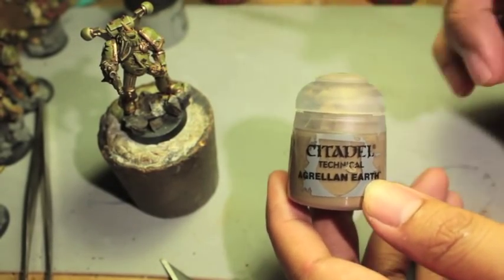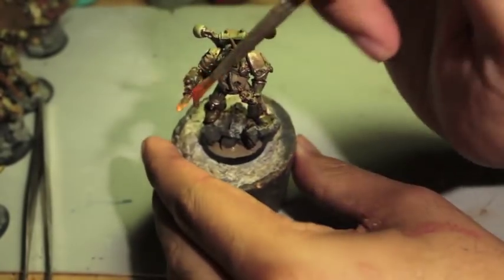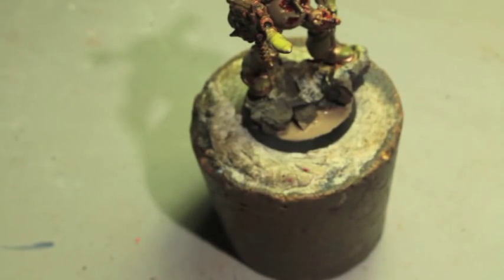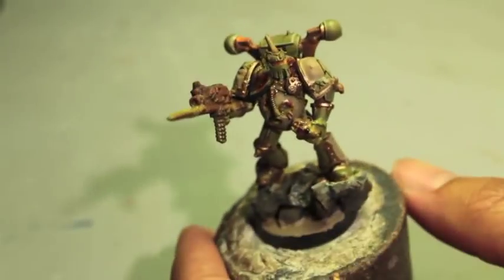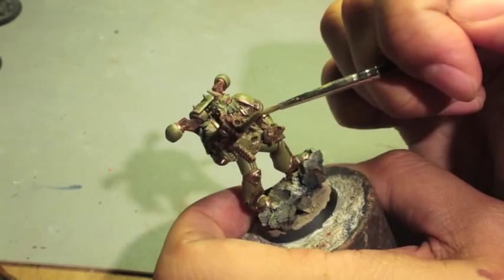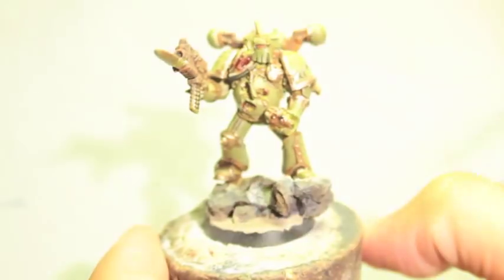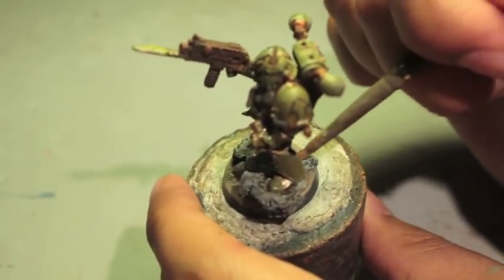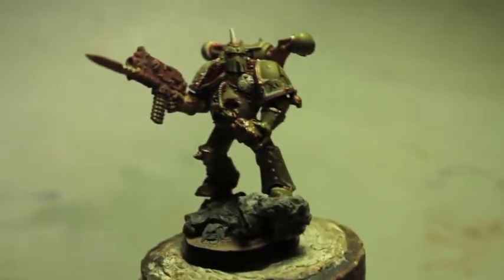How to Paint Death Guard Chaos Space Marine FINAL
FINALLY!

On to the 1K Sons!  Project First Founding trucking along!  CHOO-CHOO!!!